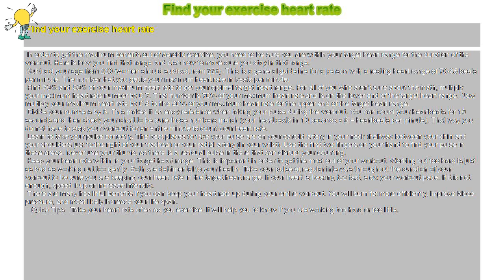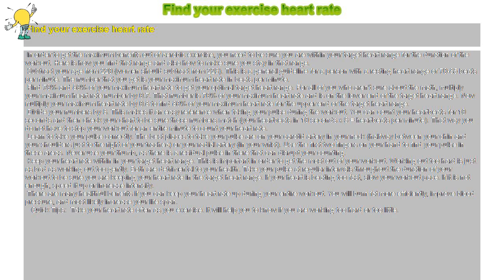How to : Find your exercise heart rate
Find your exercise heart rate

 In order to get the maximum benefits out of aerobic exercise, you need to be sure you are within your target heart range for the duration of the workout. Here is how you find that range and also how to make sure you stay in that range.

 Subtract your age from 220 (women should subtract from 226). This is a general guideline for a person with a resting heart range of 70-85 beats per minute. The number that you get is your maximum heart rate in beats per minute.

 Find 70% and 80% of your maximum heart rate to get your optimal target heart range. For all of you who aren't sure about the math, multiply your maximum heart rate number by 0.7. That number is 70% of your maximum heart rate and is on the lower end of the target heart range. Now multiply your maximum heart rate by 0.8 to find 80% of your maximum heart rate for the upper end of the target heart range.

 Divide your numbers by 6. This makes it an easy reference when taking your pulse during the workout. You can count your heartbeats for 10 seconds and then check your chart to be sure those numbers match (your heartbeats in 10 seconds x 6 = heartbeats per minute). That way you do not have to stop your workout for an entire minute to count your heart rate.

 Learn to take your pulse correctly. The best places to take your pulse are on your carotid artery in your neck (halfway between your chin and your shoulders just to the right of your trachea) or your radial artery (in your wrist). Use the first two fingers on your hand to find your pulse in these areas. Never use your thumb, as there is a residual pulse in there that can disrupt your counting.

 Keep your heart rate within in your target heart range. This is important in order to get the most out of your workout. Working out too hard is just as bad as working out too gently. Both are detrimental to your health. Take your pulse at regular intervals throughout the duration of your workout to be sure you are keeping your heart rate in the target heart range. If your heart is beating too fast, slow your workout pace. If it is not enough, speed it up or increase intensity.

 There are many healthful benefits if you can keep your heart rate up during your entire workout. You will burn fat more efficiently, improve blood pressure, and most likely increase your life span.

  Quick Tips: Take your heart rate often as you exercise. It will help you to know if you are working too hard or too little.